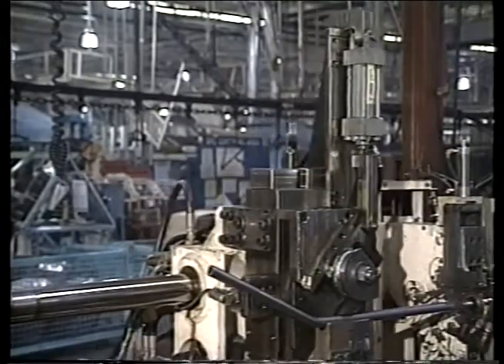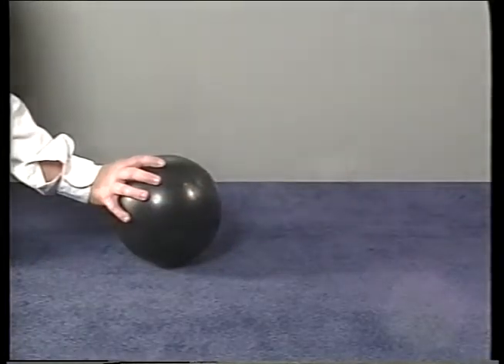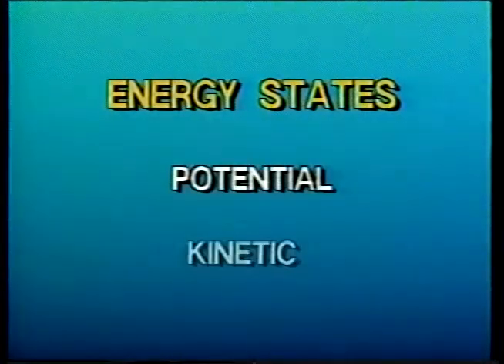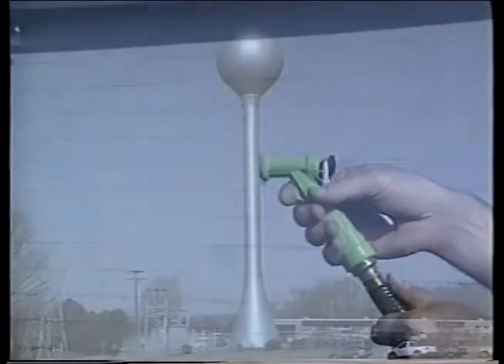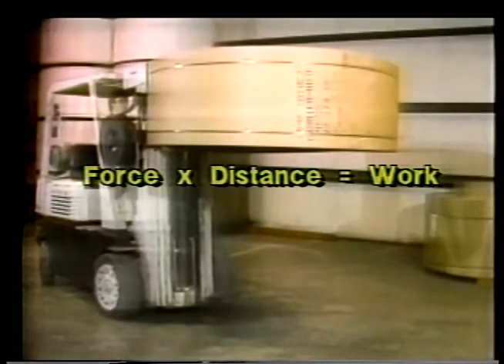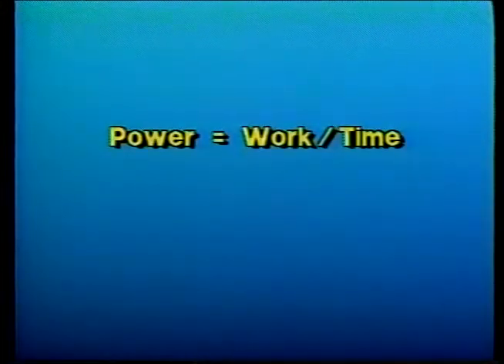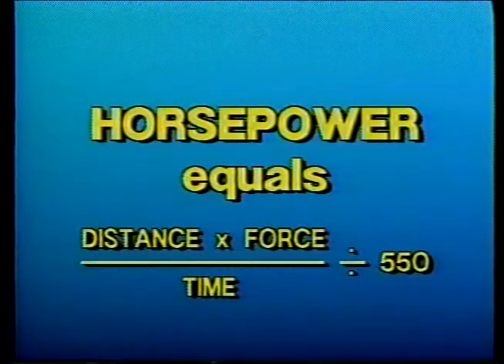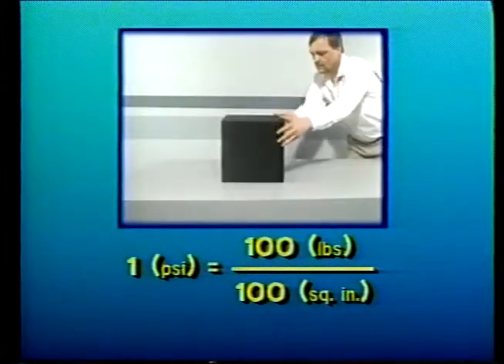Industrial Hydraulic Technology - Lesson 1 - Basic Terms - The Physical World of a Machine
00:00
01:02 Force
01:24 Inertia
02:11 Friction
02:25 Resistance
02:35 Energy
03:26 Energy states
03:40 Potential
03:45 Kinetic
04:09 Work
04:55 Power
05:13 Horsepower
06:07 Pressure
07:25 Working energy